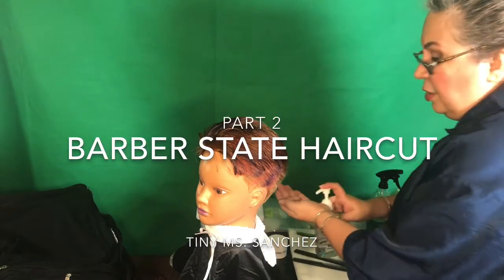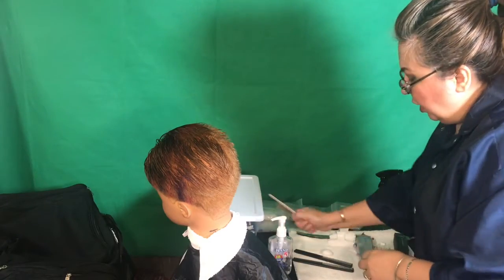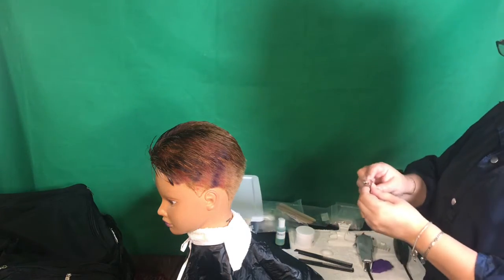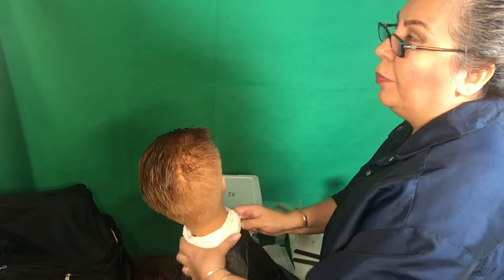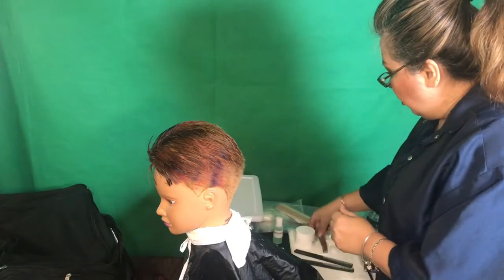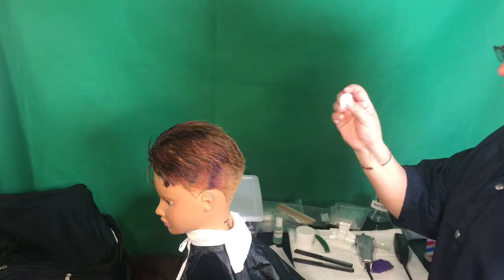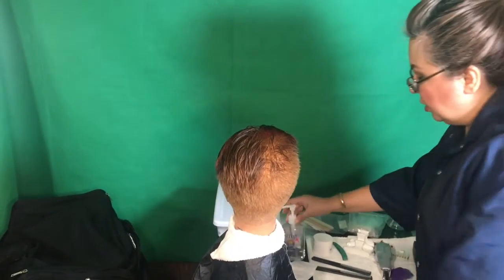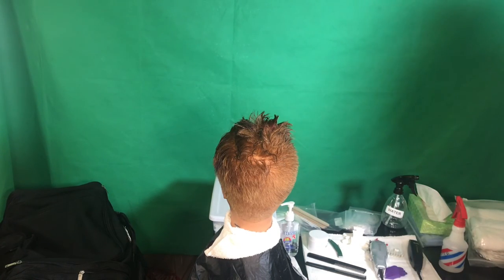2-B Haircut Barber